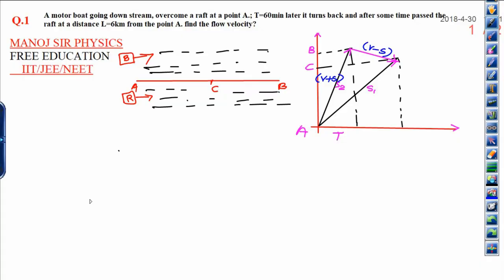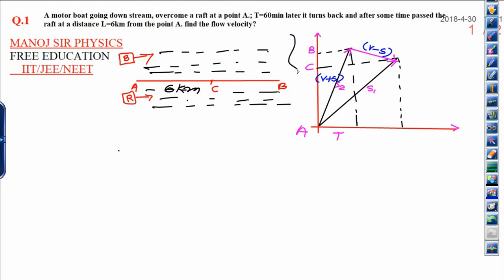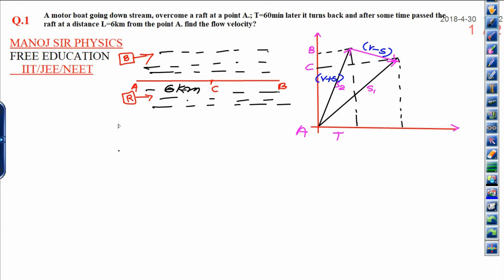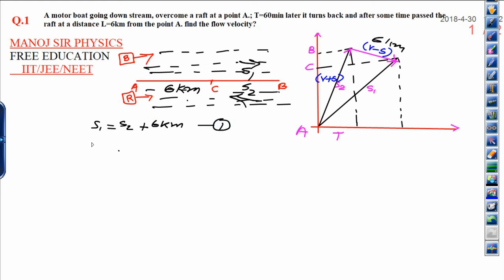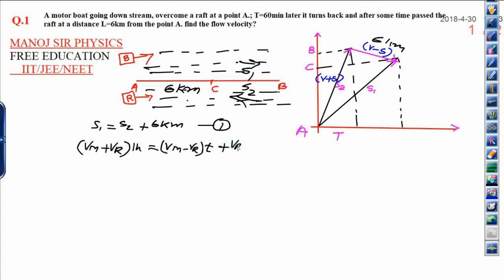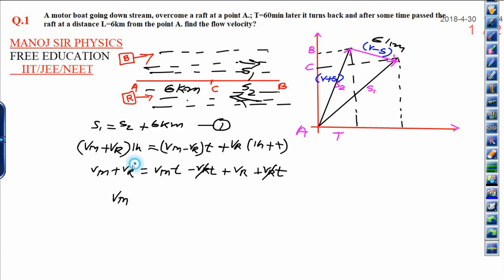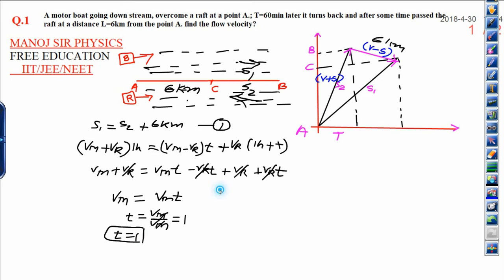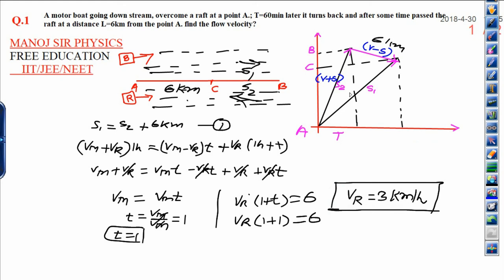IRODOV PHYSICS SOL Q.1/ BY MANOJ SIR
GOOD FOR JEE AND CONCEPT